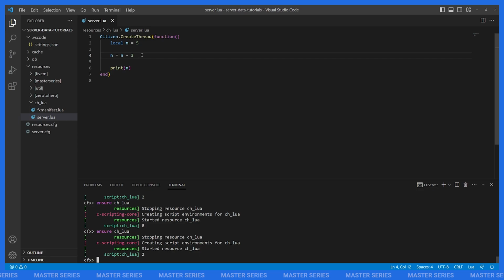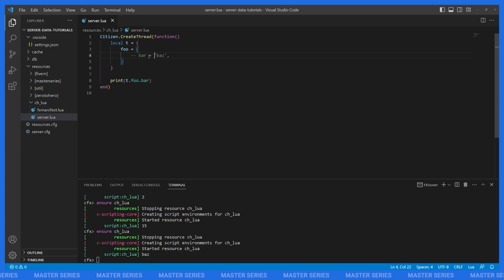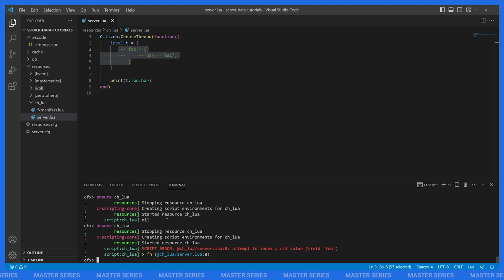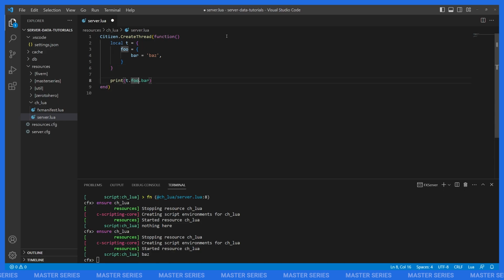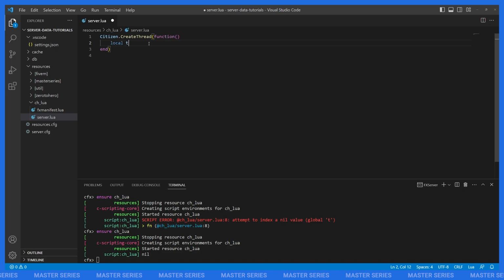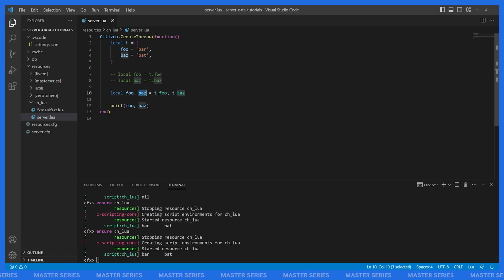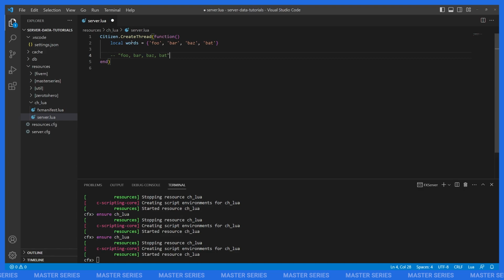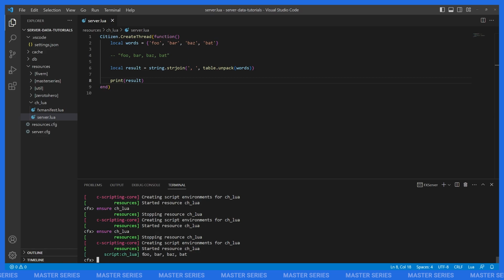Advanced FiveM Lua Features (FiveM Lua Scripting Master Series)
Explore advanced features in the FiveM Lua scripting runtime with CharlesHacks. Learn about compound operators, safe navigation, string joining, and more.

CHAPTERS:
00:00 Introduction
00:47 Compound Operators
02:07 Safe Navigation
04:03 Table Unpacking
05:28 String Joining
06:50 Conclusion
07:42 Channel News!
08:03 Outro